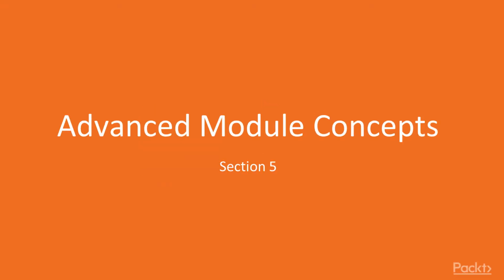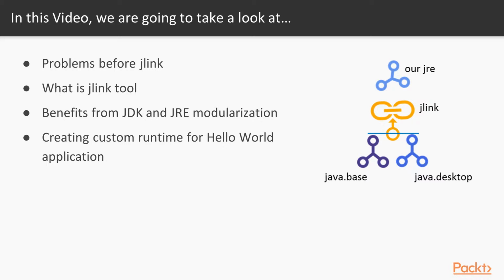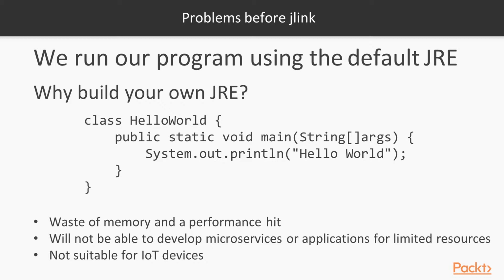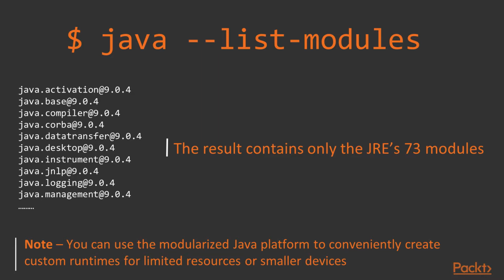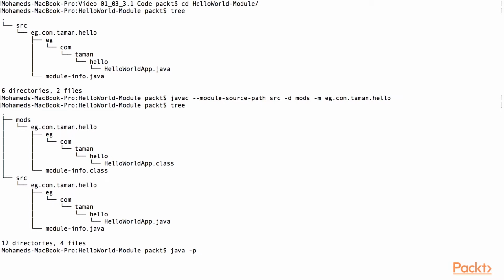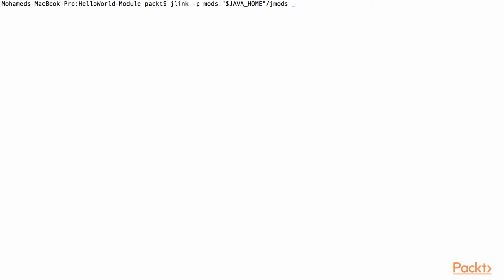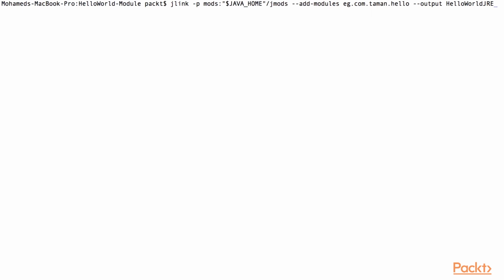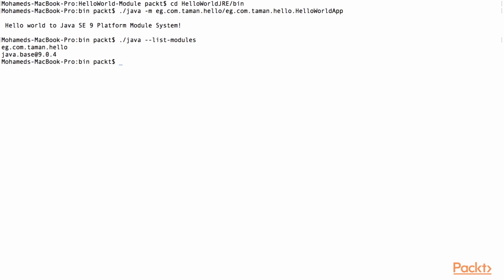Getting Started with Clean Code Java SE 9: The Course Overview | packtpub.com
This video tutorial has been taken from Getting Started with Clean Code Java SE 9. You can learn more and buy the full video course